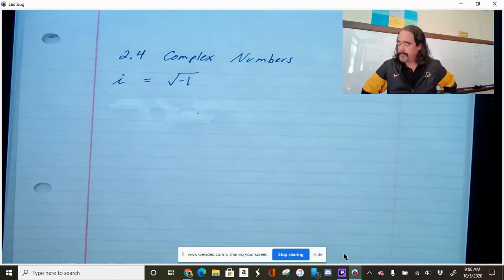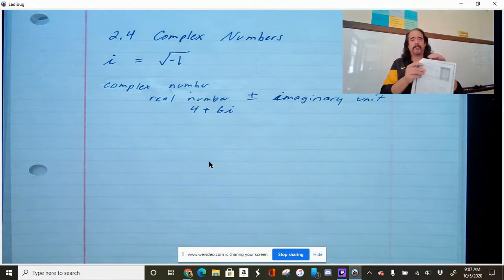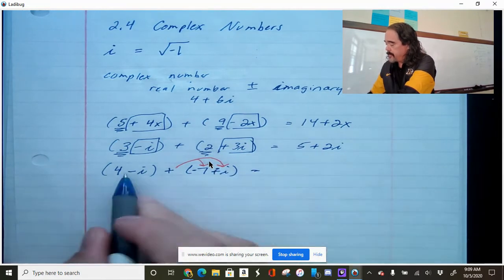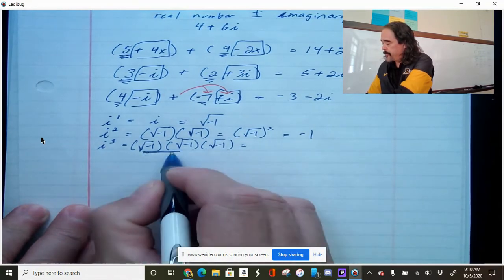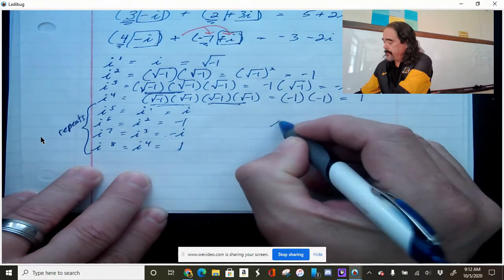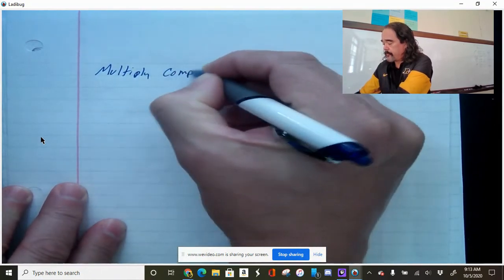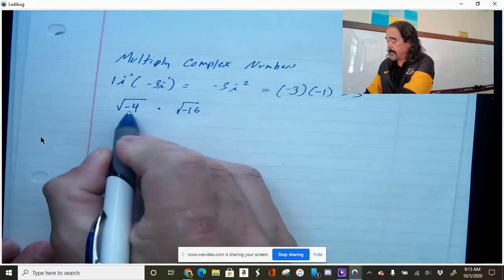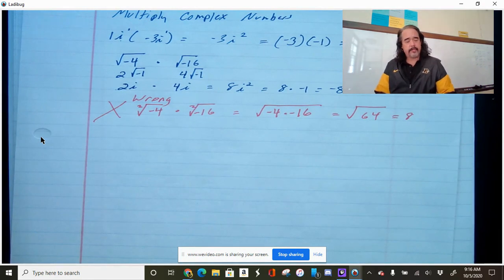HPre-Calculus 2.4 Preview